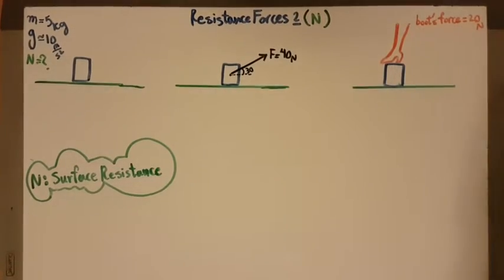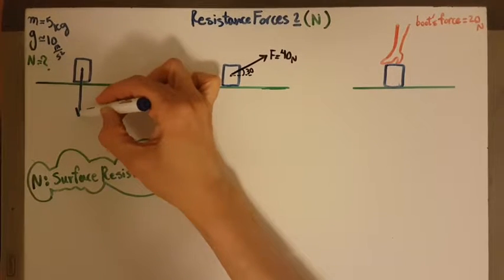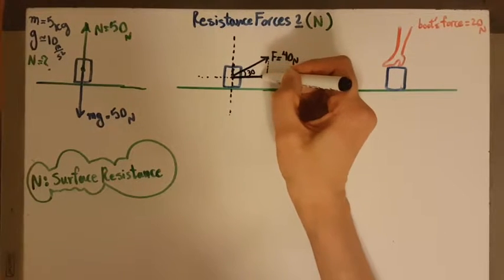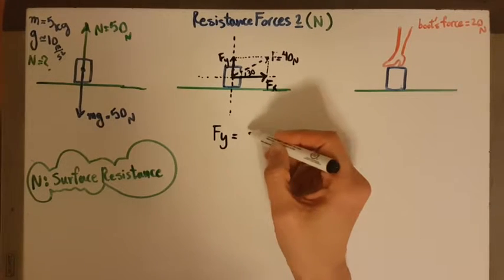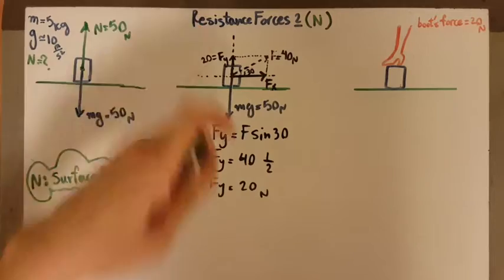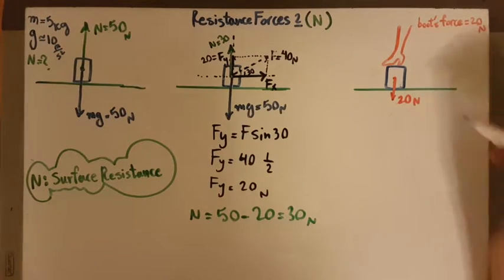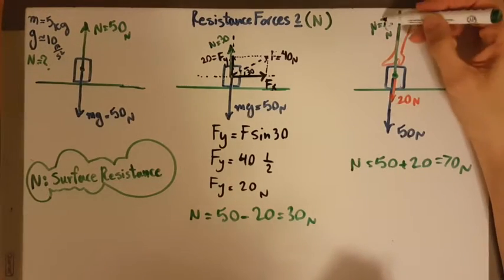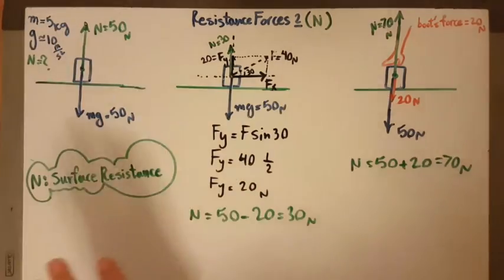Vectors 1.10 Resistance Forces 2